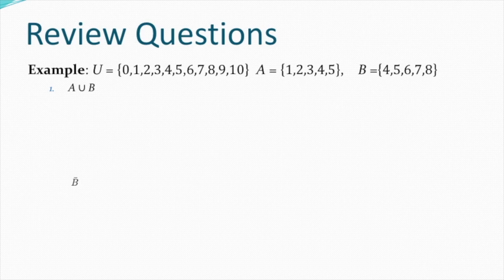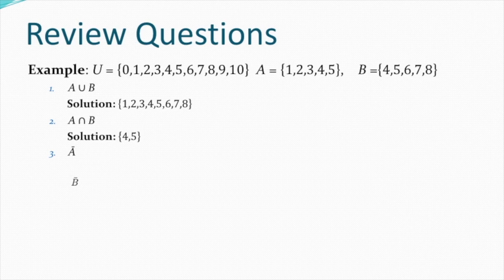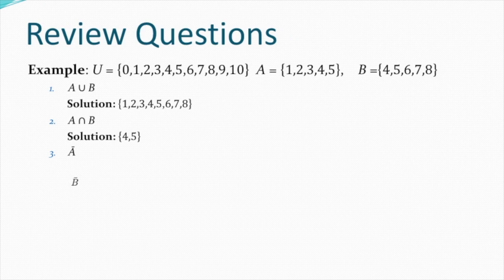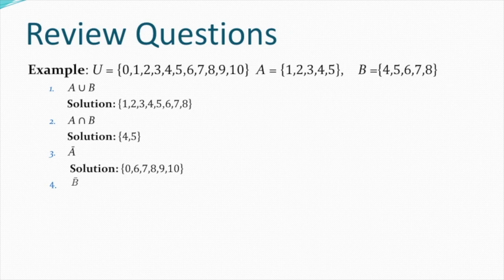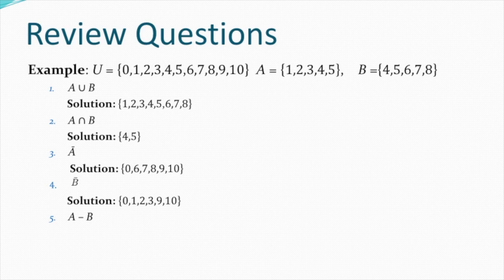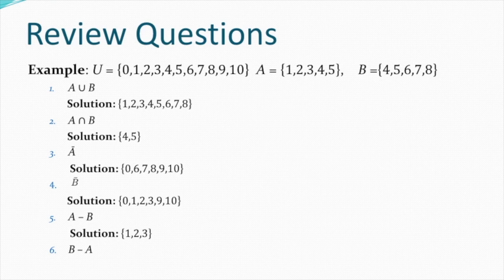Set Theory Review Questions